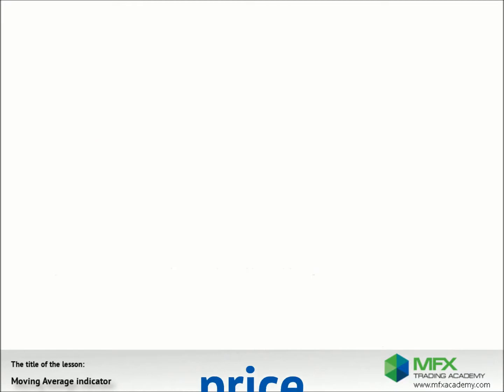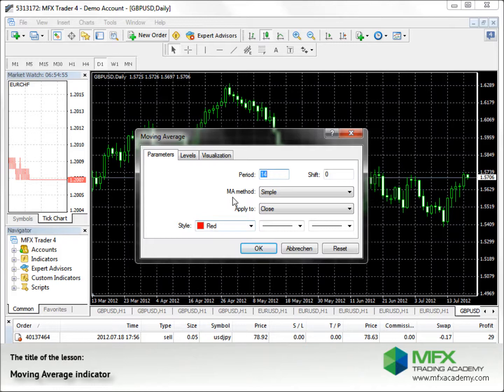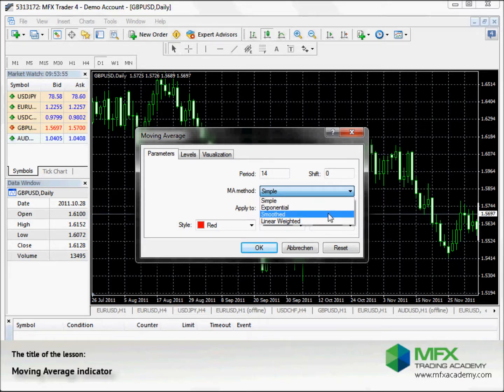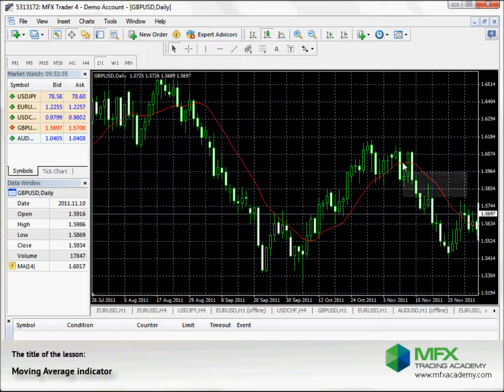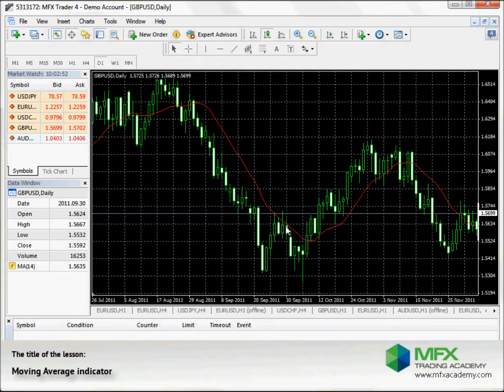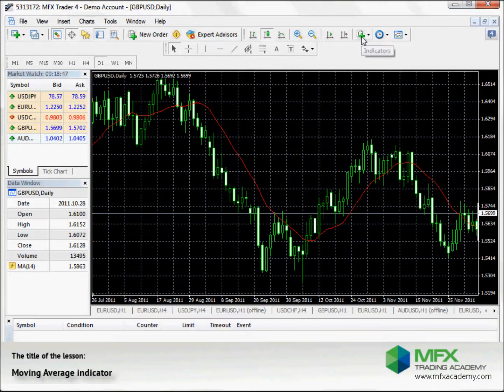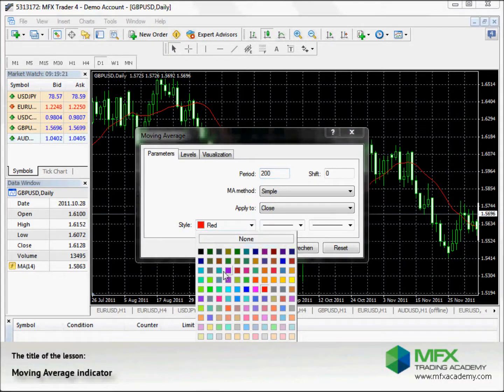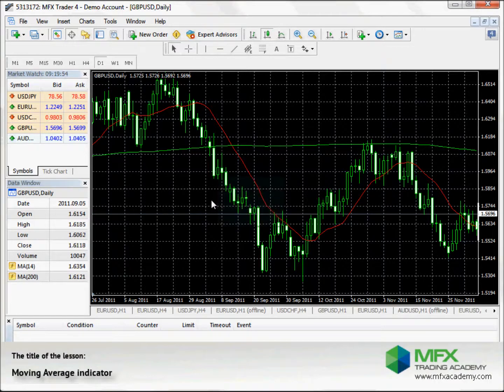Lesson 20 Moving average indicator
Technical analysis: Moving average indicator